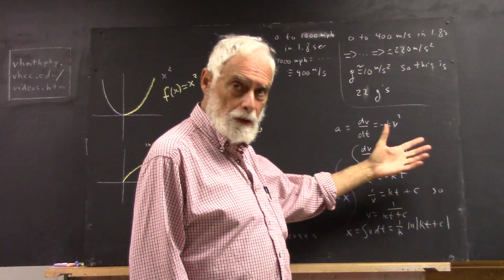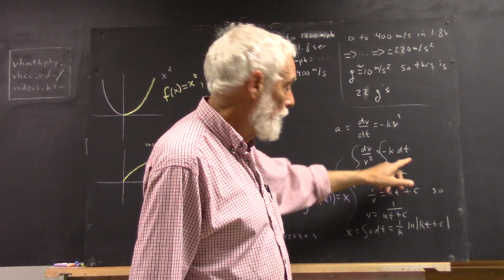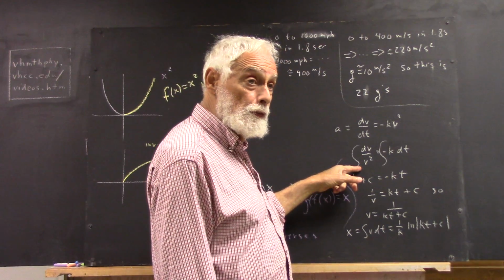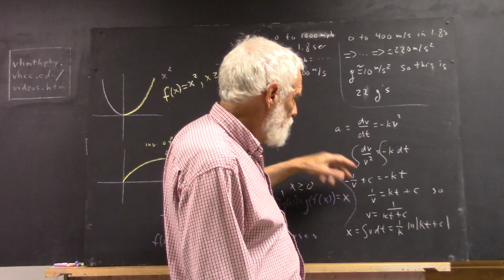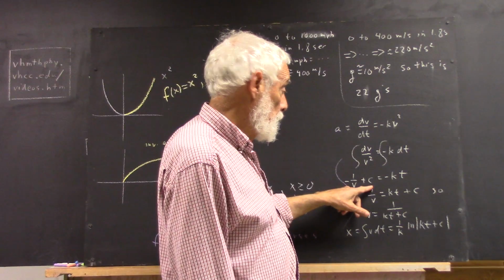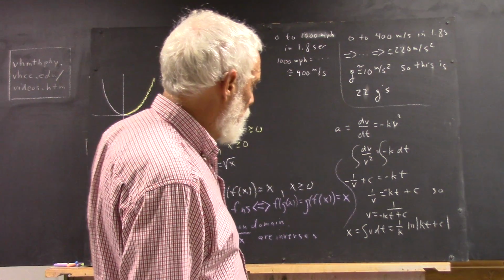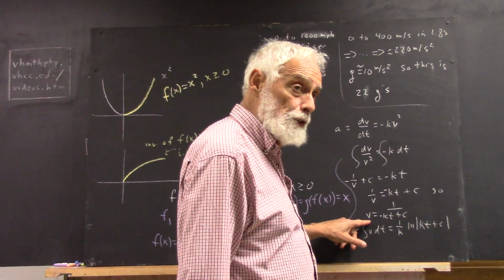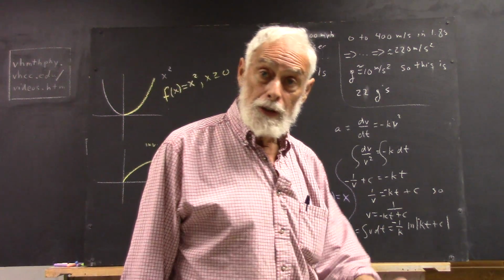daguniv 0578 accel fn for coasting boat find vel and position fns separable eqns easily integrat